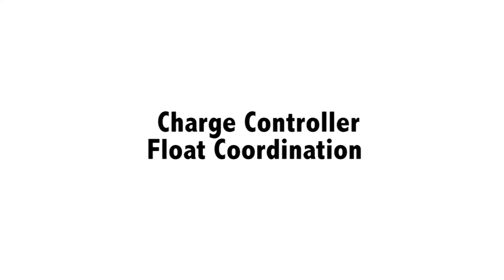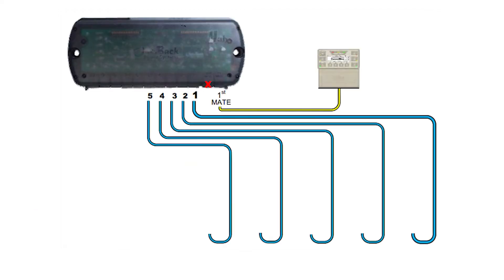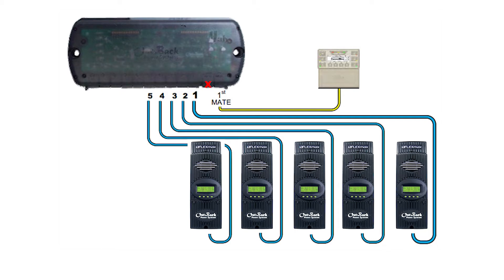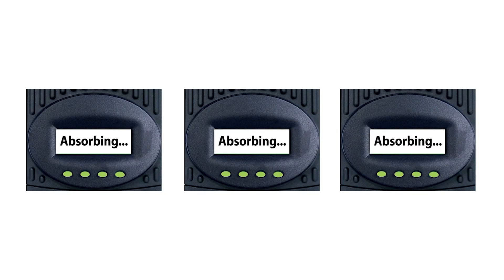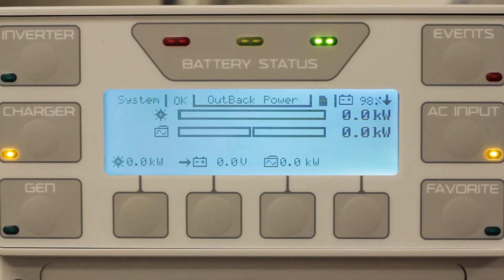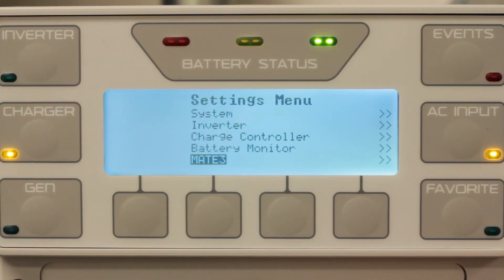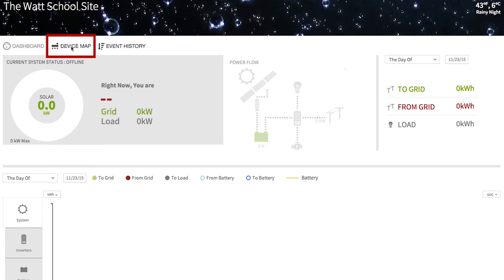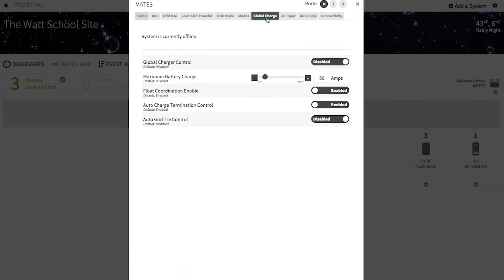MATE3: Charge Controller Float Coordination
Learn about the charge controller float coordination feature from a MATE3 and a guide to enable it. This feature requires a MATE3 and all charge controllers connected to the same communications HUB.